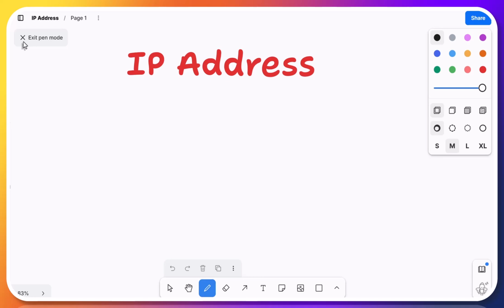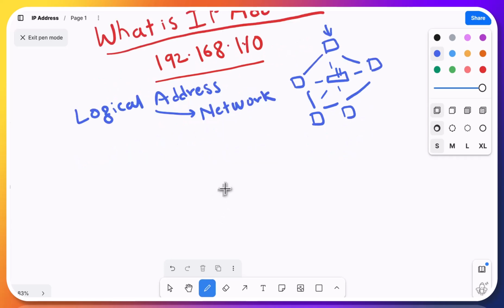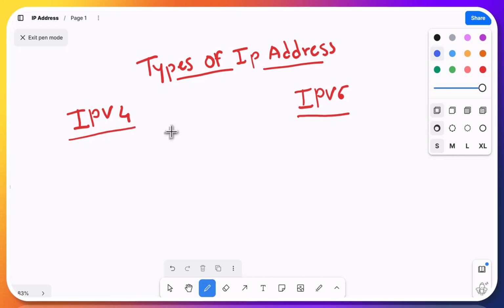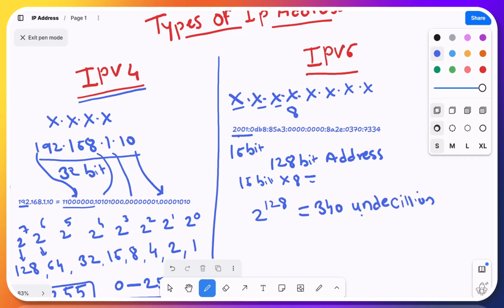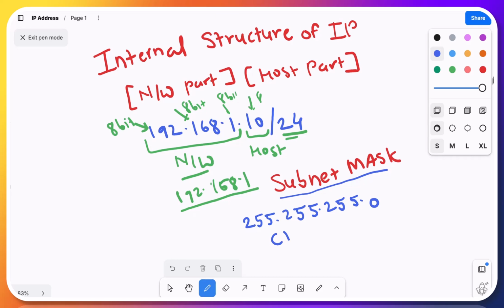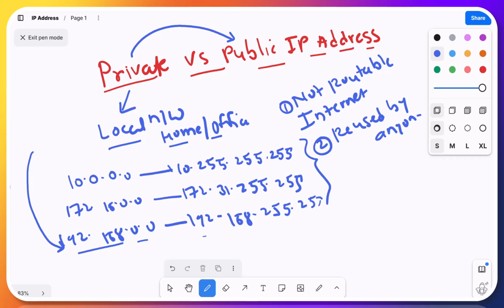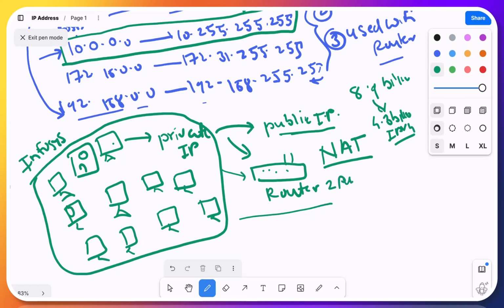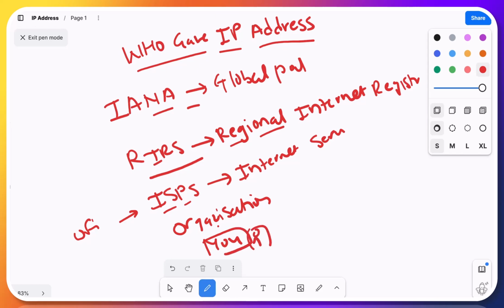Everything About IP Address | How Internet Identifies Devices | IPv4, IPv6, Public vs Private ,NAT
Every device on the Internet needs an identity — and that identity is called an IP Address.

In this video, I explain everything about IP Addresses from absolute basics to concepts that are critical for networking, system design, cloud, DevOps, cybersecurity, and interviews.

No memorization.
No confusion.
Just clear understanding using real-life examples and visuals.

✔ What is an IP Address and why it is needed
✔ IPv4 explained (32-bit addressing)
✔ Dotted decimal notation & octets
✔ Public vs Private IP Address
✔ Static vs Dynamic IP Address
✔ IPv6 basics & why IPv6 was introduced
✔ NAT (Network Address Translation) explained simply
✔ How ISPs assign IP addresses
✔ Role of IP Address in OSI & TCP/IP models
✔ How IP works with MAC address (ARP overview)
✔ Real-world examples: Home WiFi, Mobile Internet, Office Network
✔ Why IP Address is critical in System Design

0:00 Problem: How devices get IPs; Solution: DHCP requests to routers.
1:00 Concept: IP as a "home address" for unique identification.
4:00 Analogy: IP structure (Network vs Host) like a postal system,.
6:00 IPv4: 32-bit format using four 8-bit octets (0-255),.
7:00 IPv6: 128-bit address solving the 4.3B limit of IPv4,.
10:00 Subnetting: Using CIDR (/24) to define network vs host bits,.
12:00 Private vs Public: Local non-routable vs global unique IPs,.
16:00 NAT: Router translates private IPs to public to save space.
17:00 Static vs Dynamic: Fixed server IPs vs changing home IPs.
18:00 Governance: How IANA, RIRs, and ISPs manage global pools,.
This video is perfect for:
🔰 Networking beginners
🎓 CS / IT students
💻 System Design & Backend learners
🌐 Cloud, DevOps & Cybersecurity engineers
🧠 Interview preparation

If this video helped you understand IP Addresses clearly,
TechningEasy — Tech Made Simple.